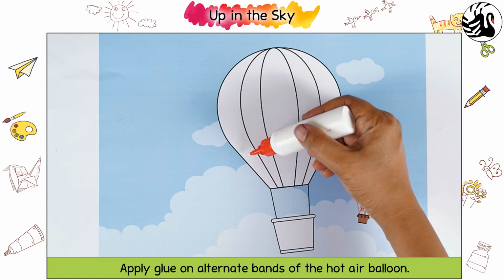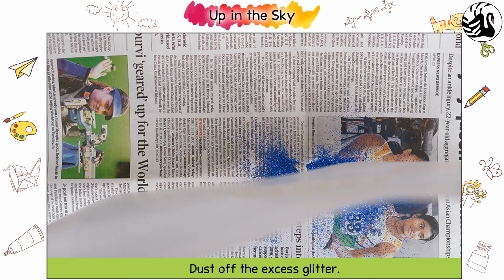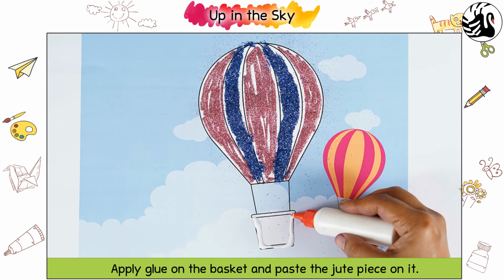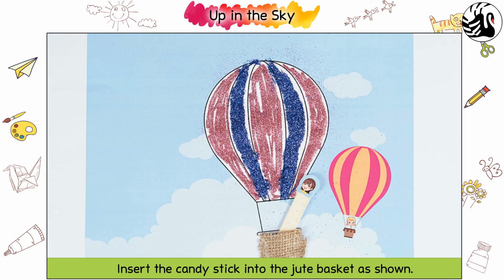Colour Wheel, Book 2: 3. Up in the Sky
Step-by-step instructional video for the complex art and craft activity included in Colour Wheel.